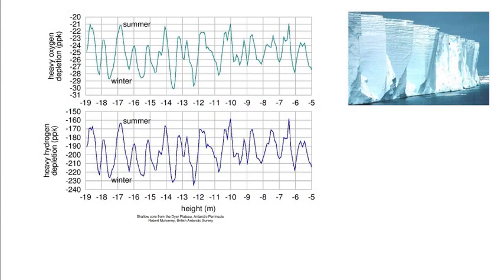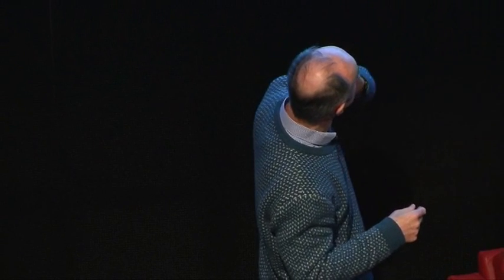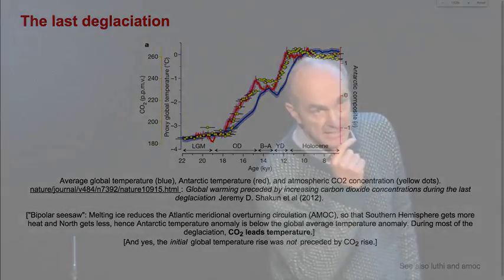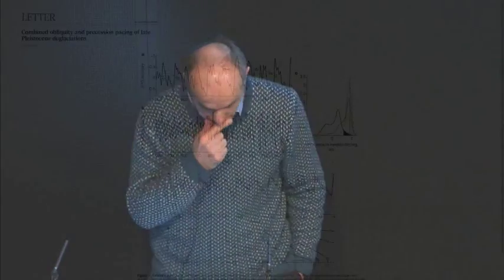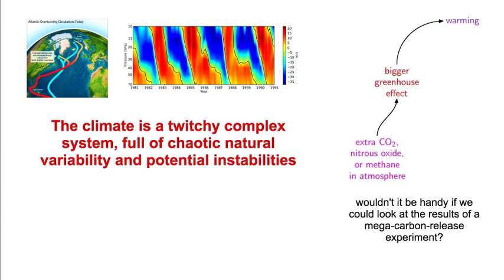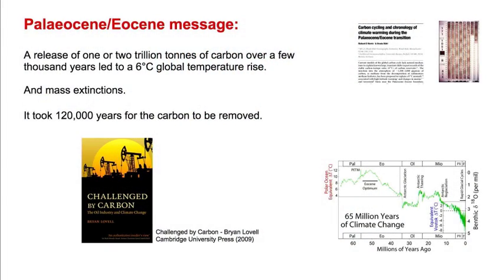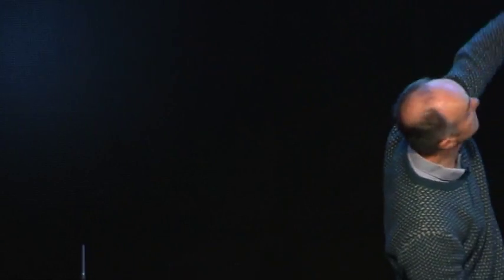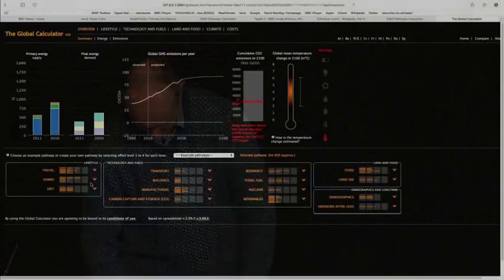Stuff machine learning, let’s talk about climate change.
I’ll talk about some recent bits of climate science that I find interesting.